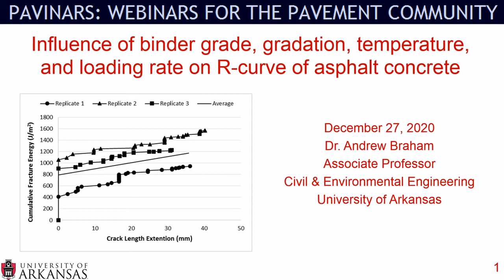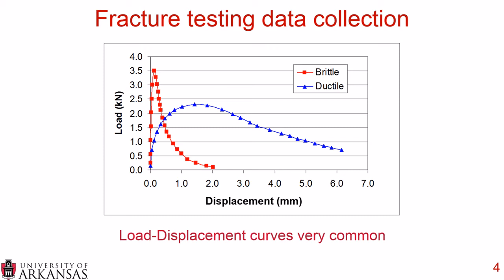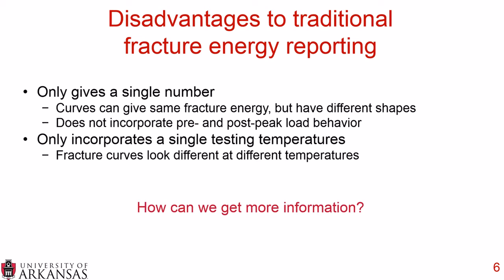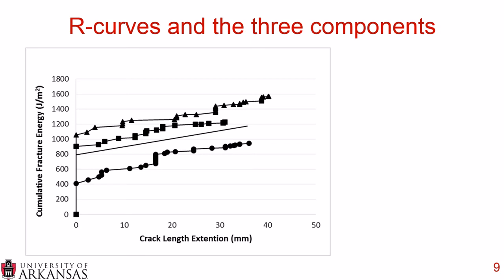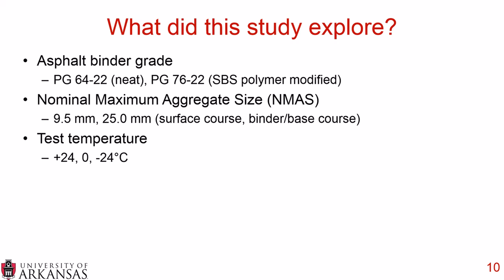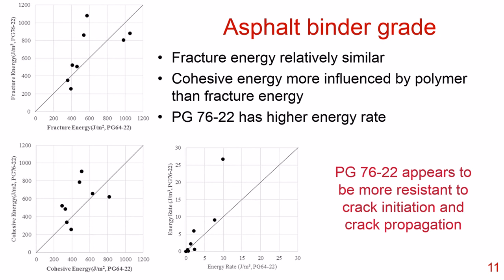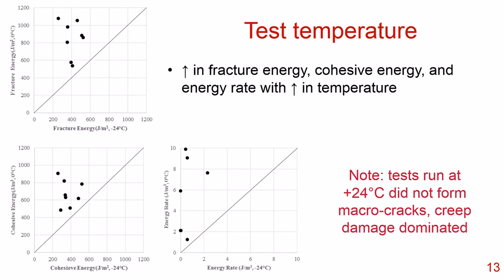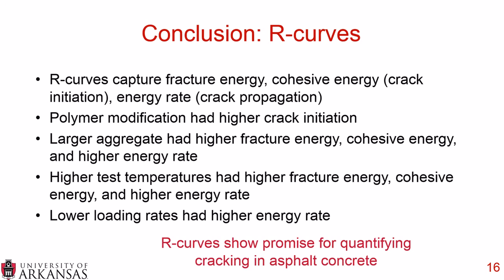Influence of binder grade, gradation, temp, & loading rate on R-curve of asphalt concrete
This recording discusses research performed by Dr. Shu Yang at the University of Arkansas.  Here is a citation for the full research paper

Yang, S., Braham, A. Influence of binder grade, gradation, temperature, and loading rate on R-curve of asphalt concrete, Construction and Building Materials, Vol. 154, November 2017, pp. 780-790.